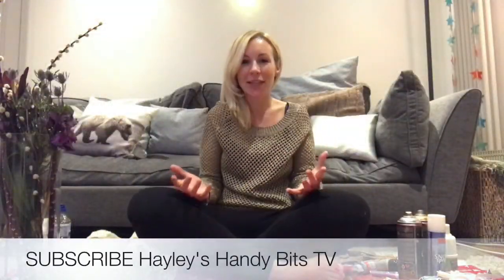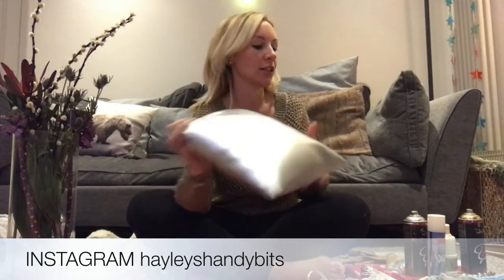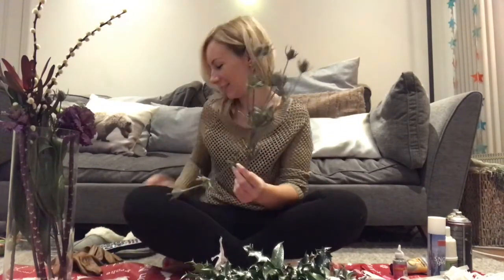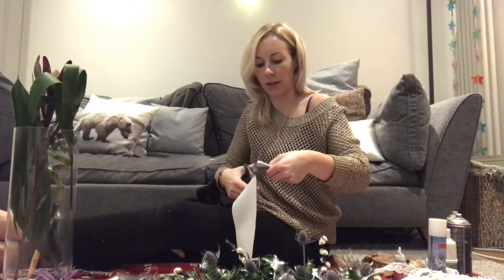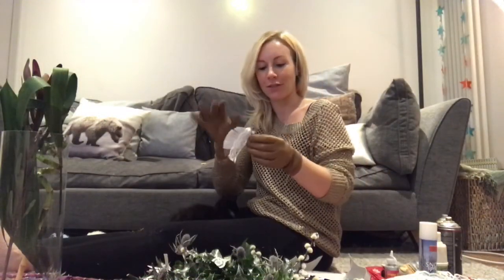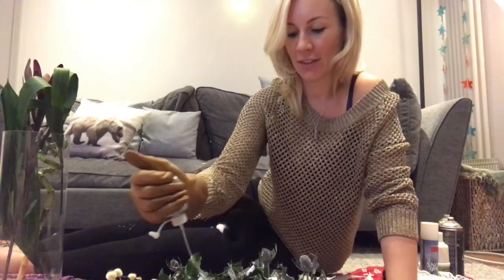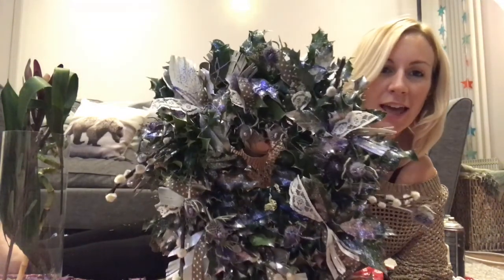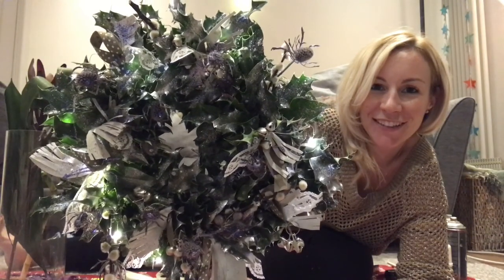Christmas Wreath REVAMP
Personalise your Christmas. REVAMP your Wreath